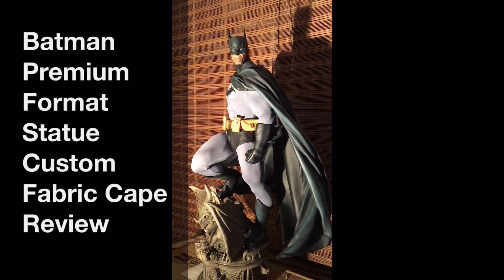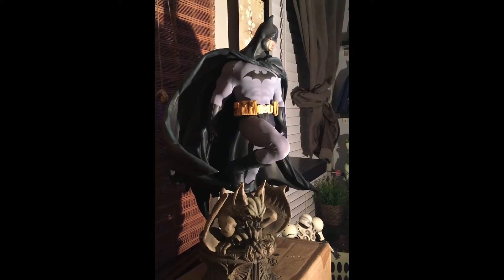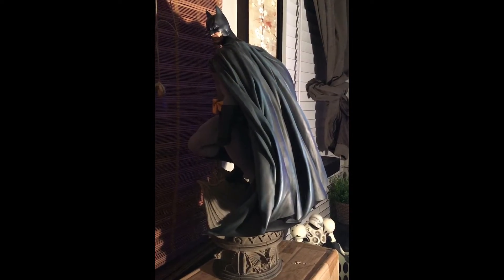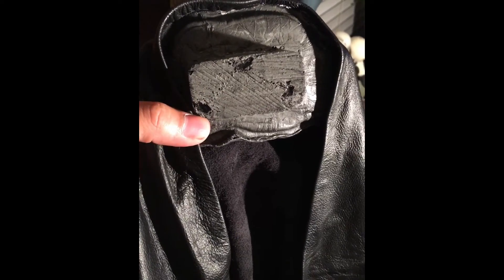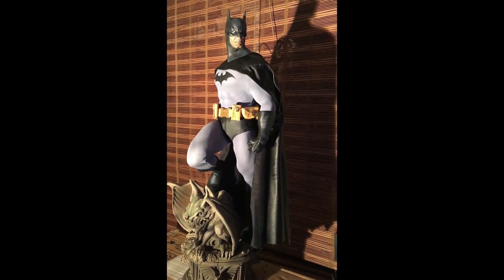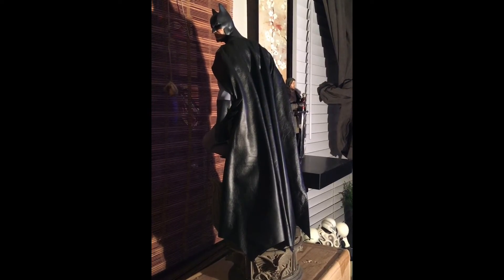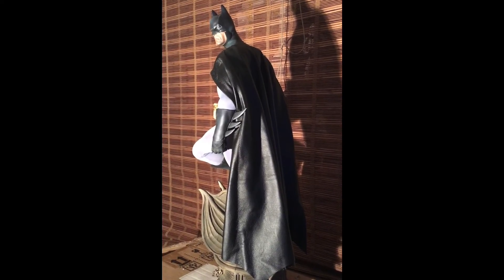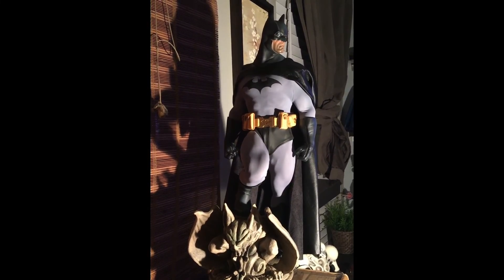Batman Premium Format Statue Custom Fabric Cape Review